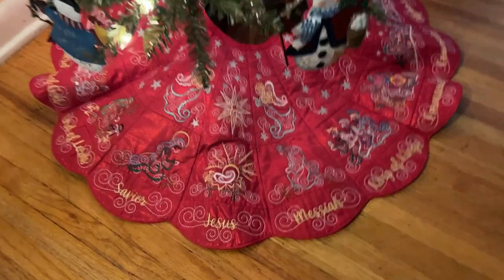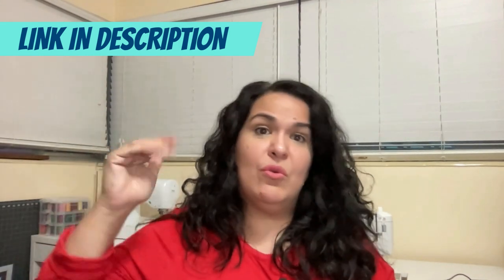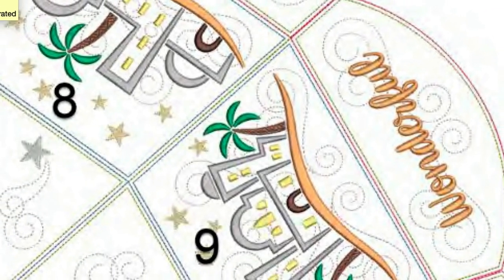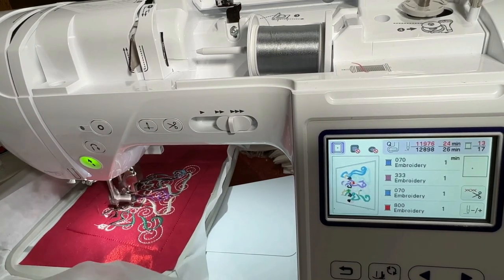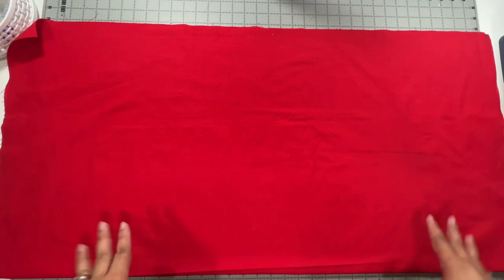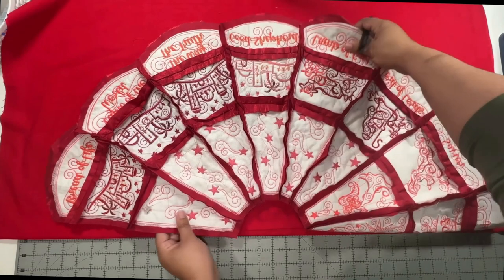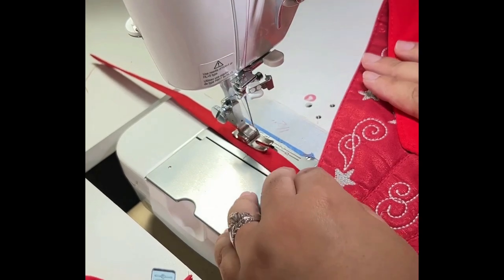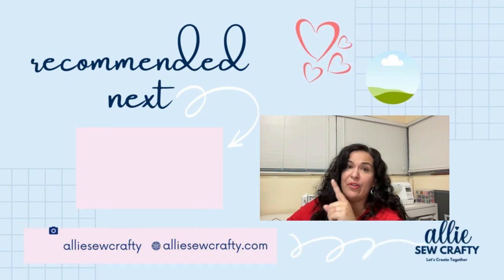Make This Christmas Tree Skirt for 2024 - Using Embroidery Single Needle Brother SE1900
Are you wondering if you can make the Design by JuJu Christmas Tree Skirt in 2024 using a Single Needle Embroidery Machine, like a Brother SE1900?
I'm here to tell you YES!!! You definitely can and you'll be able to learn from my experience and decide if this is the right embroidery project for you to try this year or next year.
This is not a tutorial, but more of a summary and review of how I made the Designs by JuJu Christmas Tree Skirt using my Brother SE1900 machine.
I don’t consider myself an expert and I have done just a few embroidery projects that you can see here on my playlist, so to be honest this was a challenge I took on because I fell in love with this skirt so much I had to have it.
After this project, I think I feel confident to do other projects with this machine.

🛍️LET’S GO SHOPPING/MOST MATERIALS I USED ARE HERE:

👋🏽 Say Hi!

⏰   Timestamps
00:00 - Intro
01:52 - What’s included in this video
03:09 - How long it took me to make this Christmas Tree Skirt
03:50 - The hoop size I used
04:10 - Preparation materials needed
04:43 - Embroidery thread used and conversation
07:39 - The designs that took the most colors and work
08:42 - Joining the panel pieces
11:18 - Join the backing
17:04 - Closing of the Christmas Tree Skirt
19:36 - Information about the Brother SE1900

All content provided on Allie Sew Crafty channel/social media platforms is for informational/entertainment purposes only. The owner of Allie Sew Crafty makes no representations as to the accuracy or completeness of any information on this site or found by following any link on this site.
The owner of Allie Sew Crafty will not be liable for any errors or omissions in this information nor for the availability of this information. The owner will not be liable for any losses, injuries, or damages from the display or use of this information.